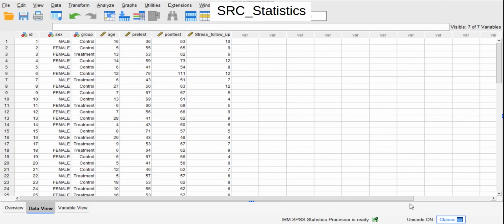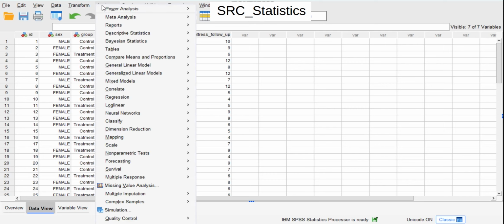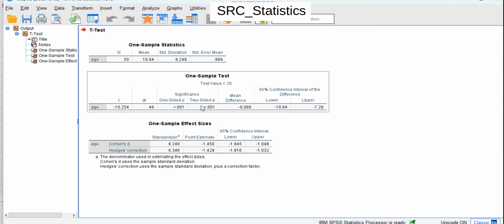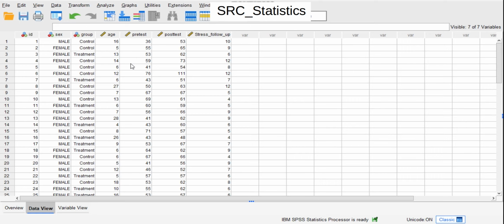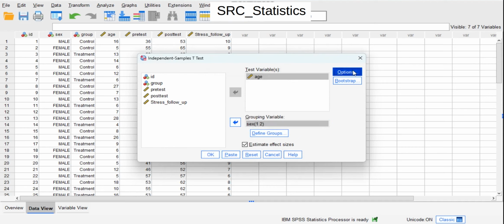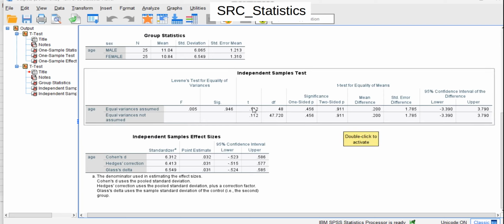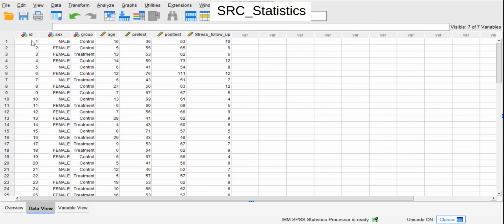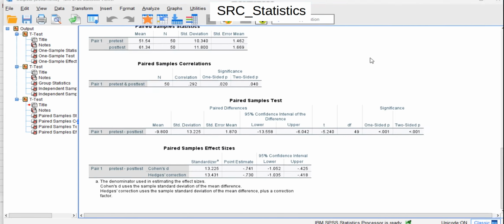t test: one sample, two samples, paired sample using SPSS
My video is to make Statistics easy to understand. t test (one sample, independent samples, paired sample) using SPSS is explained here. Analysis of output is also shown.